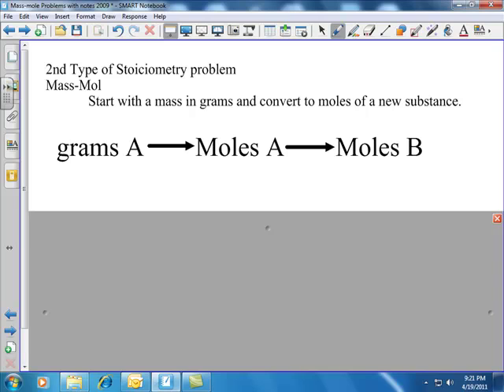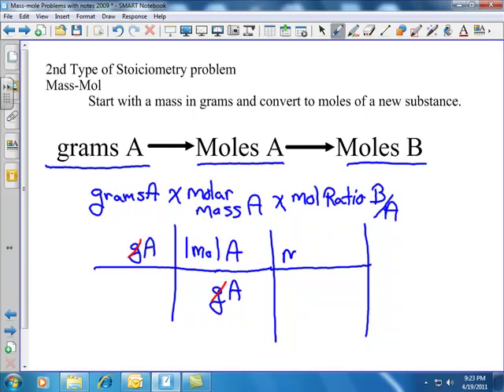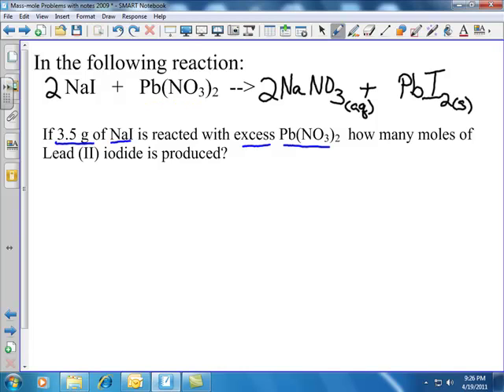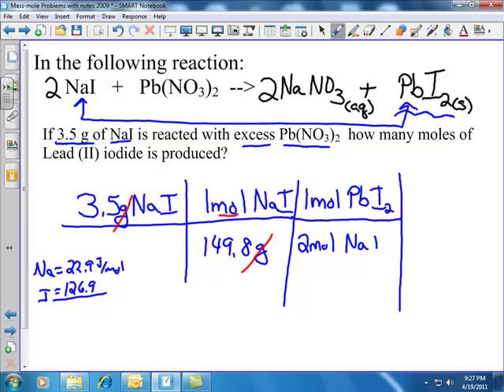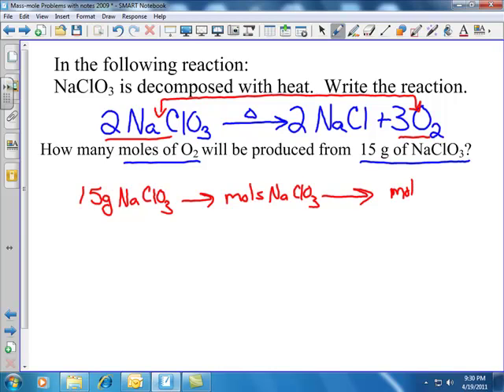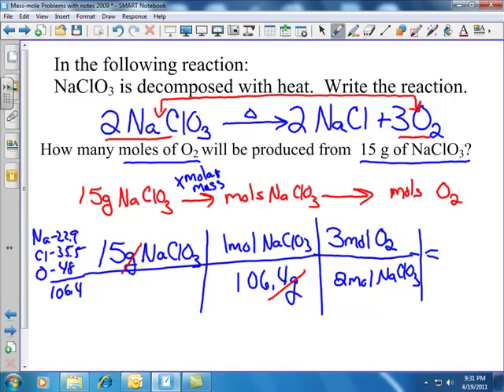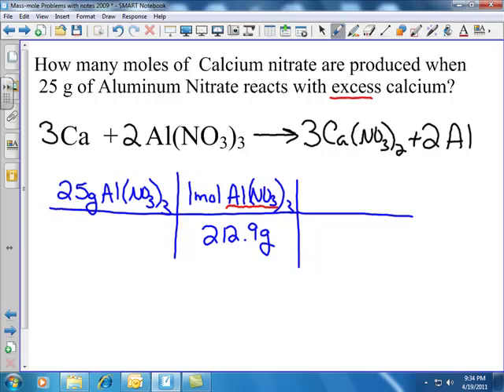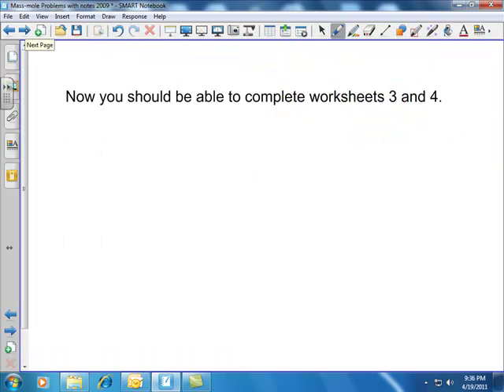Vodcast 9 2 Mass mole